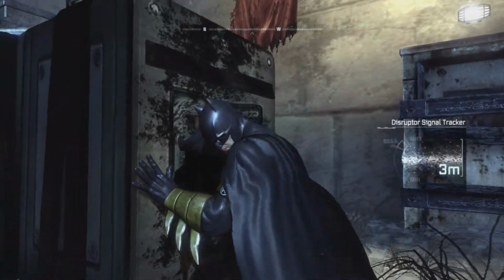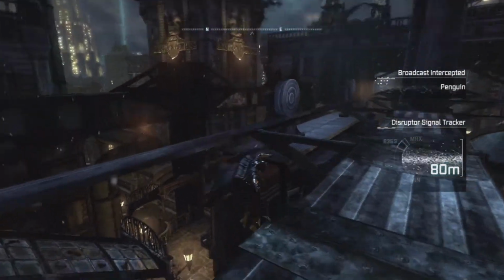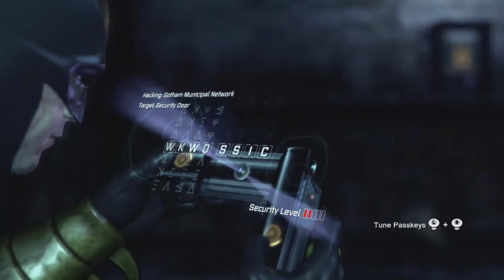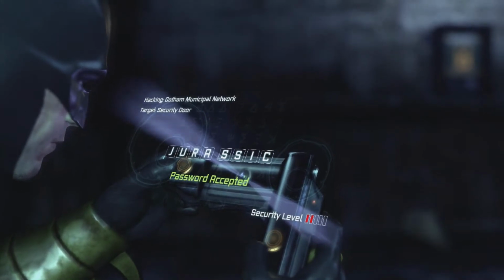Batman: Arkham City - Around The Block - New Game Plus Part 4